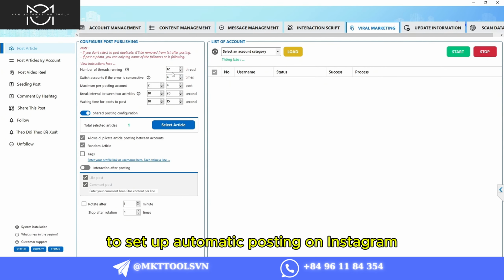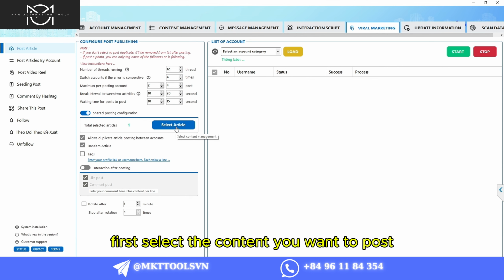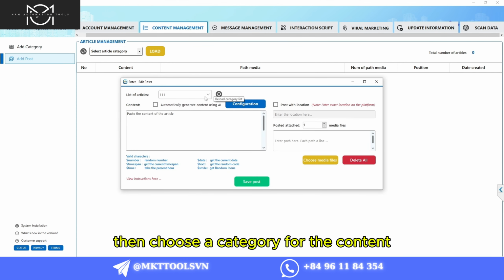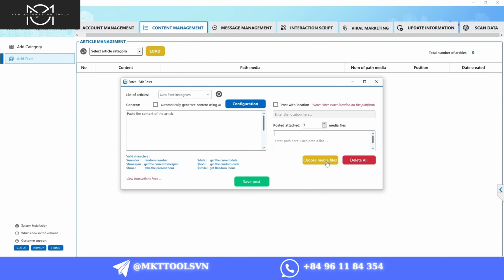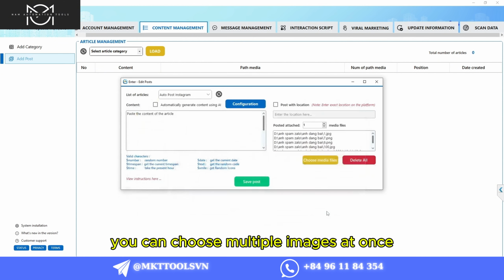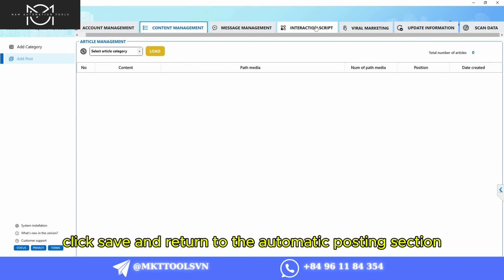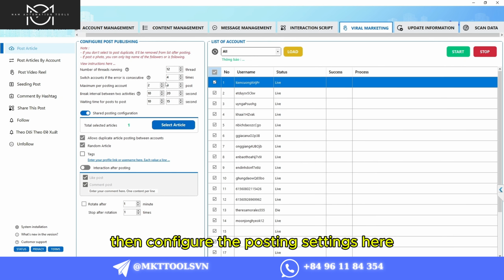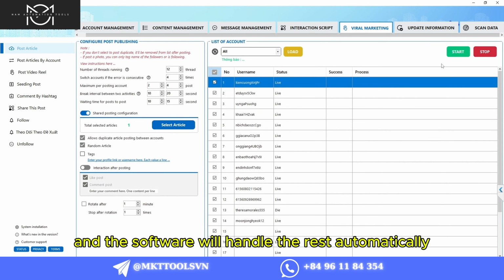How to Auto Post to Instagram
Learn how to automatically post to Instagram with this step-by-step tutorial. Save time and streamline your social media posting with this easy guide!